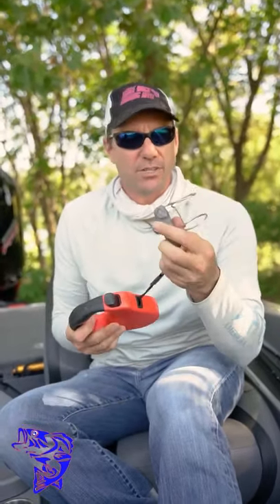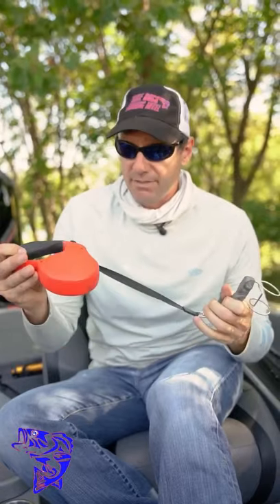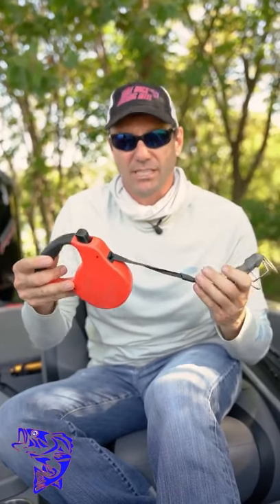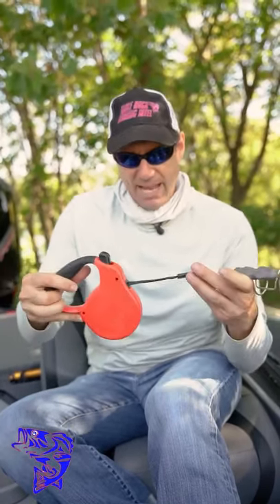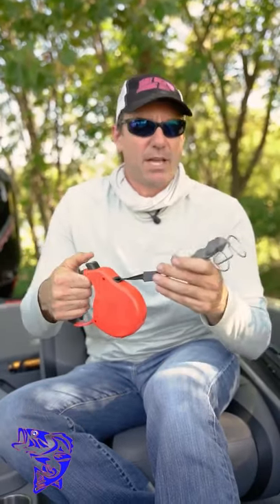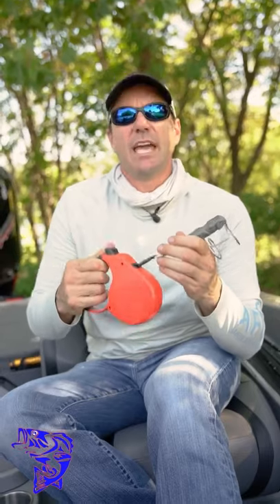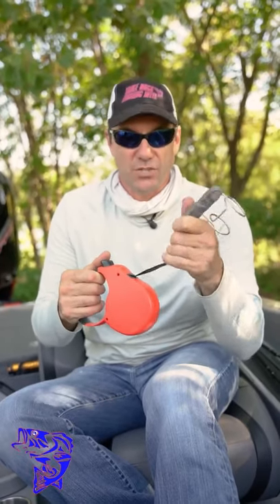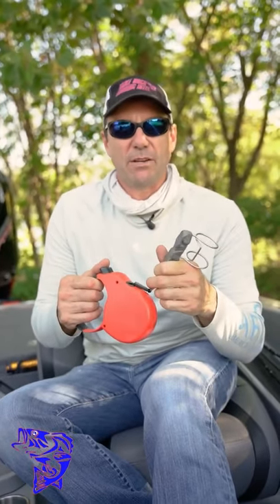Hound Dog Lure Retriever